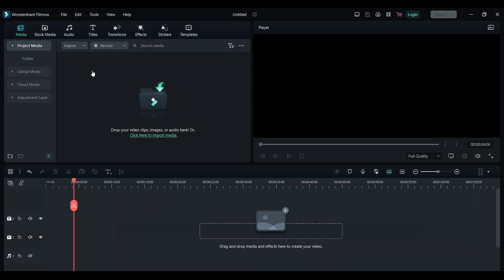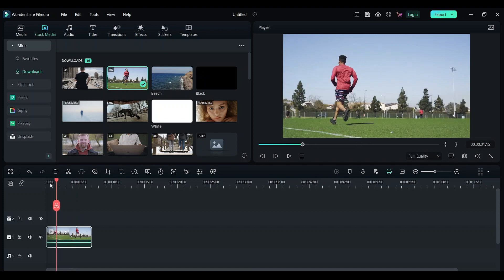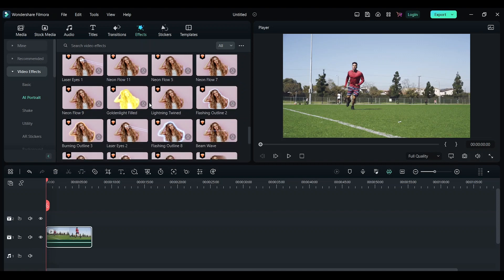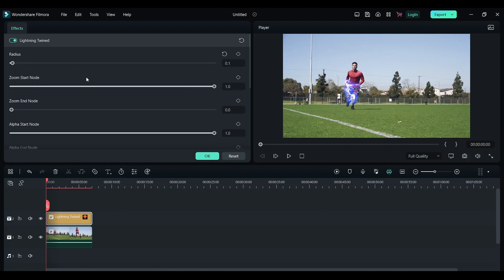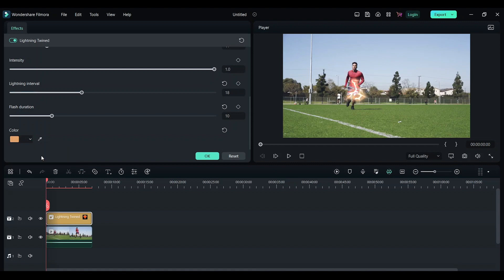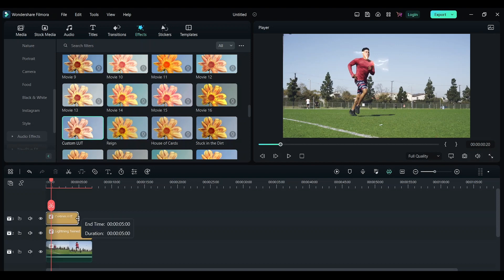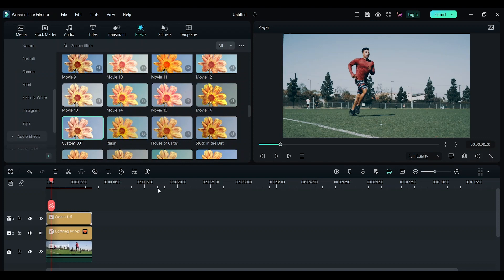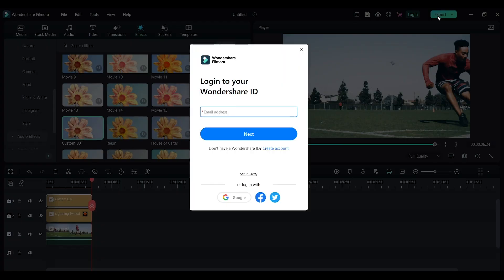How To Get Flash's Lightning Running Effect Using Filmora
If you want to create a realistic and cool effect of running at super speed like the Flash, you can learn how to do it using Filmora software in this tutorial.